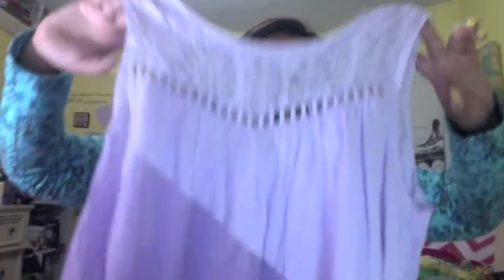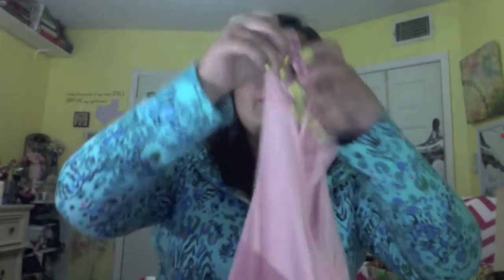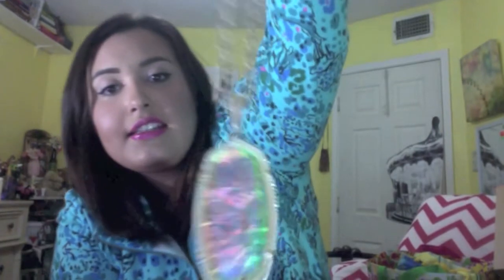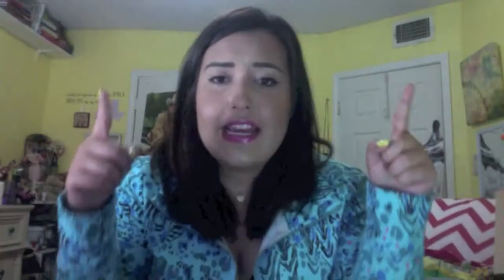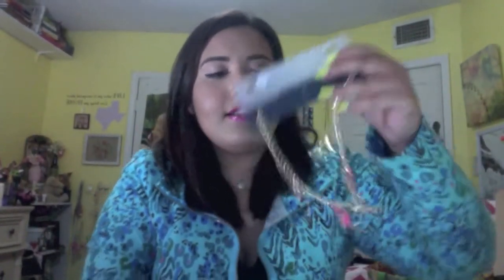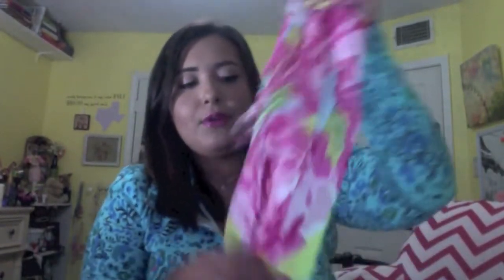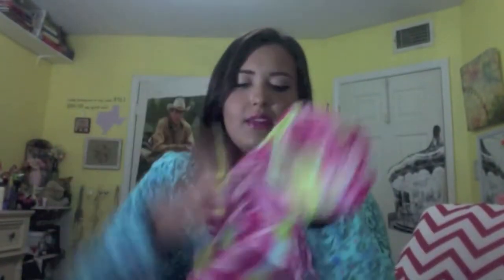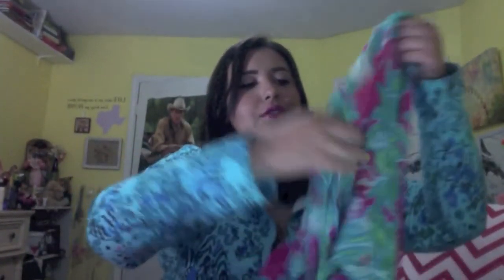Summer Haul 2015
Hey Ya'll,
I hope you guys enjoy this collective haul.
Texanwildflower